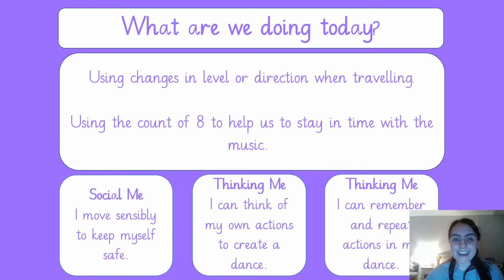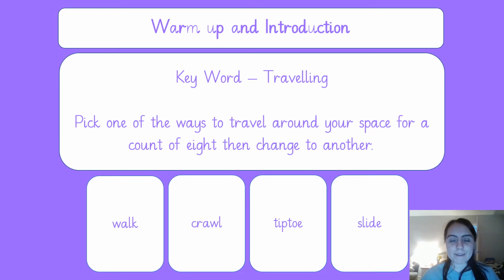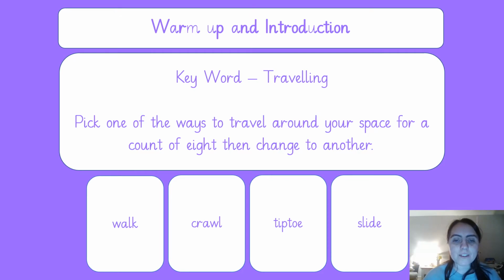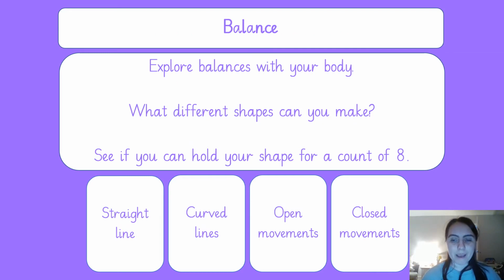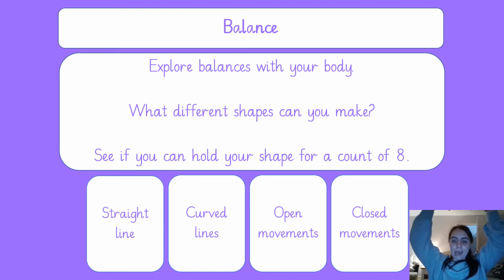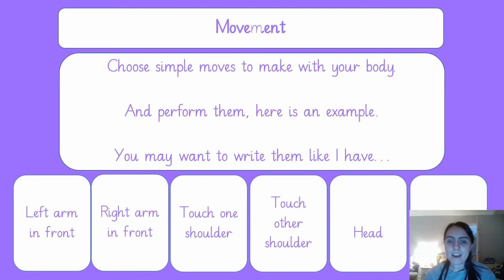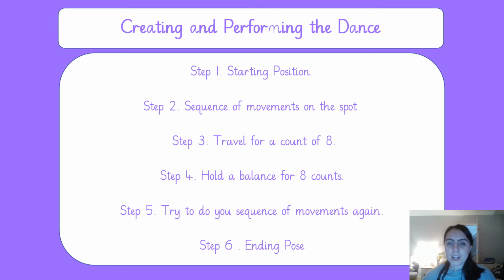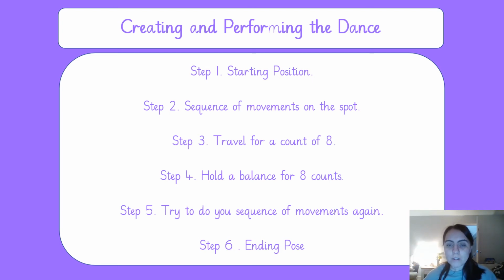Y2 PE INPUT 19 01 21